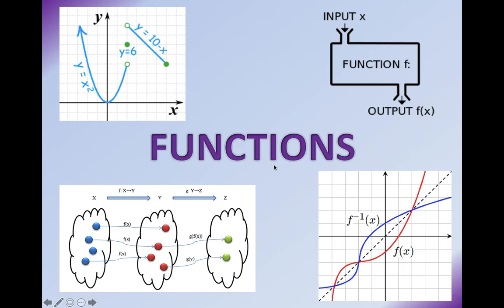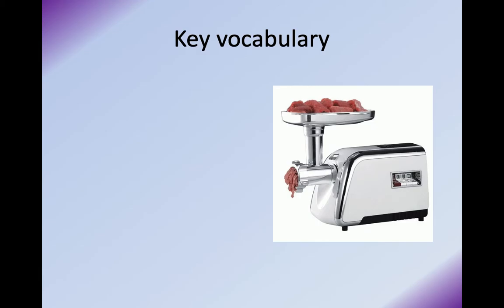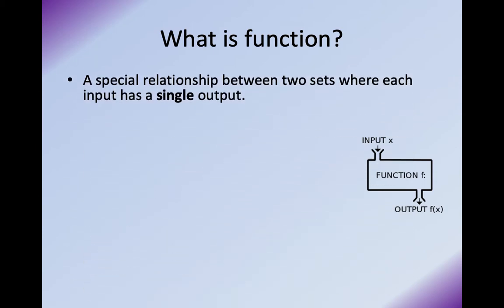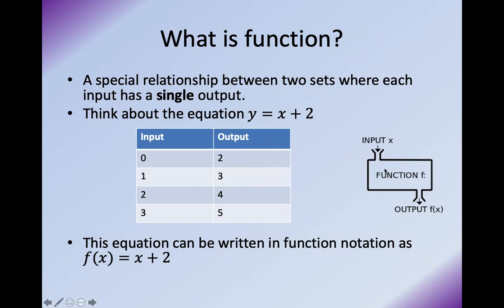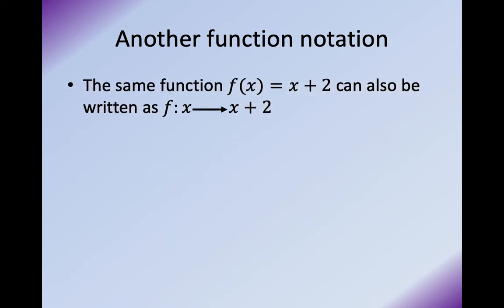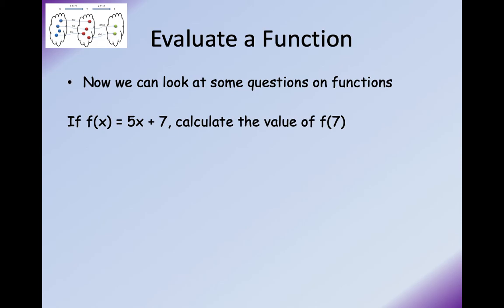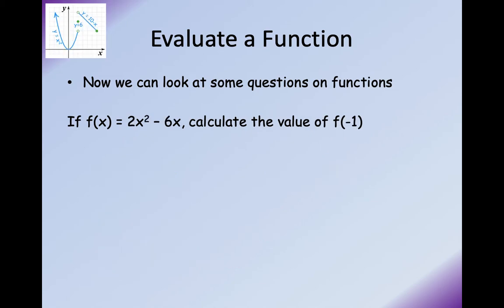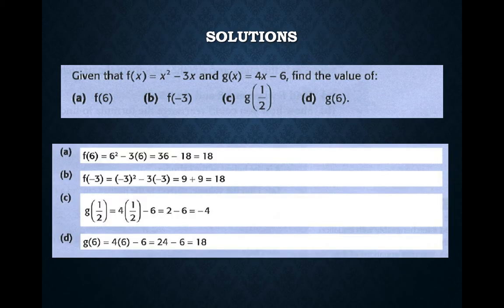Introduction to functions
What is a function and how to evaluate a function